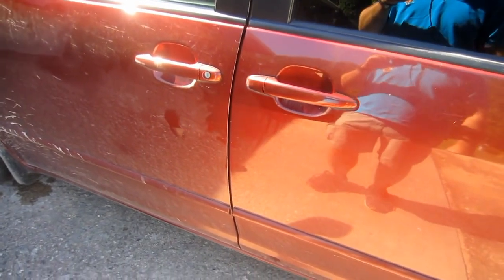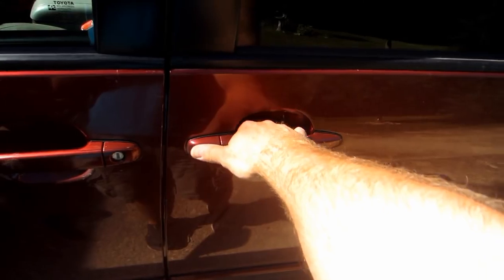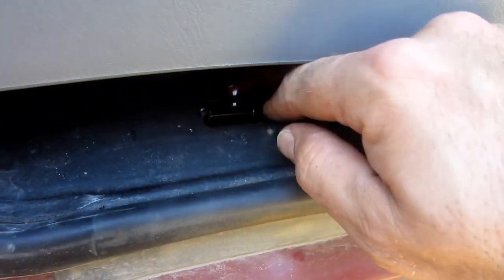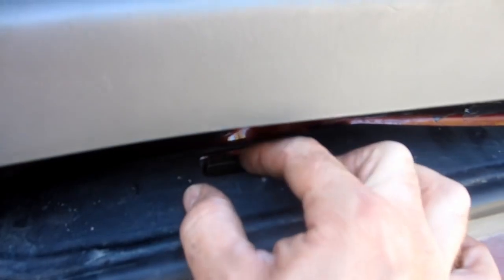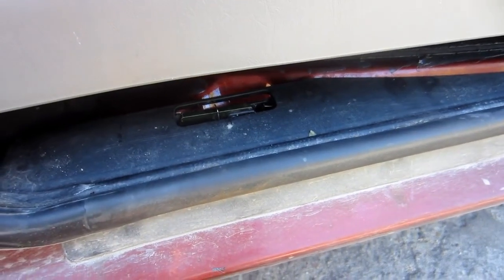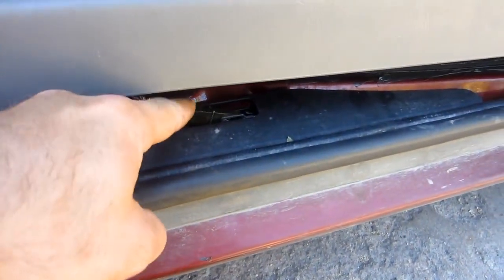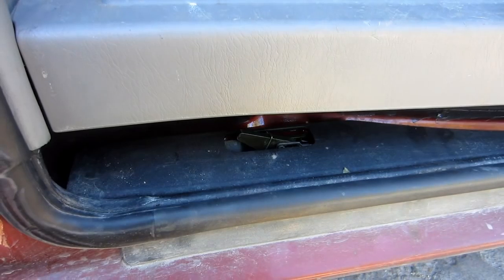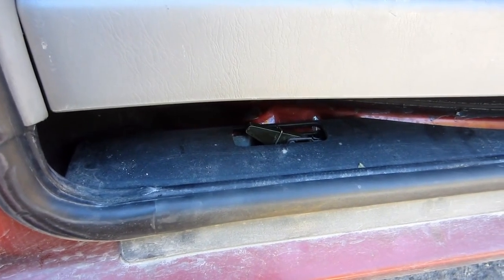Another Toyota Sienna Sliding door problem/Fix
YouTube is removing me from their partner program because my channels don't have enough subscribers, so I'm going to move my videos to one channel.

My Sienna sliding door wouldn't open AGAIN.  Here's a quick video of what I found the problem to be.